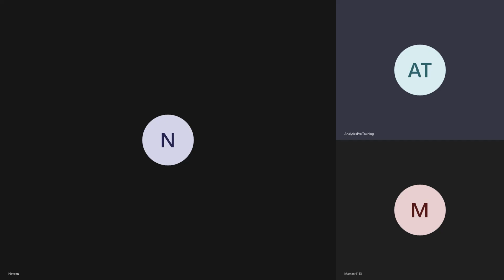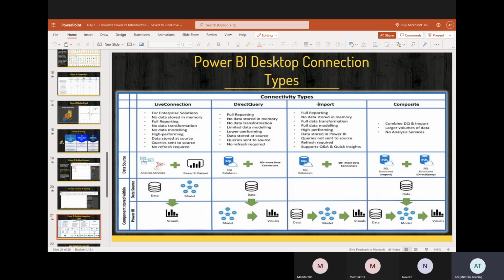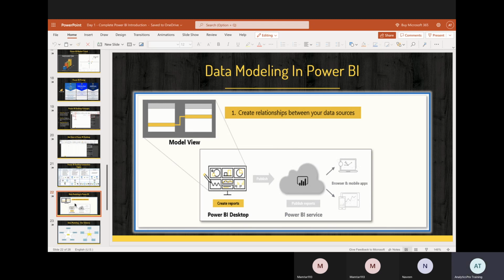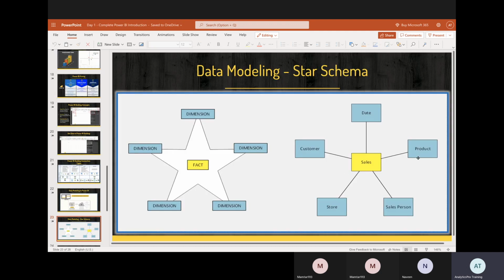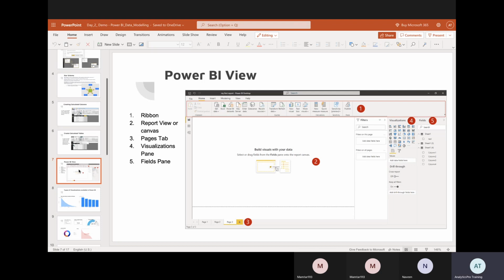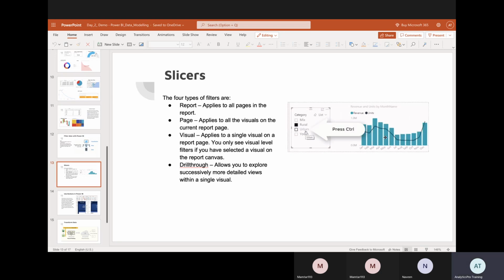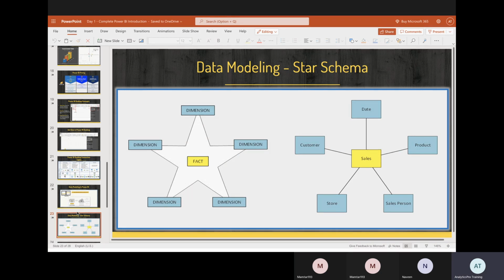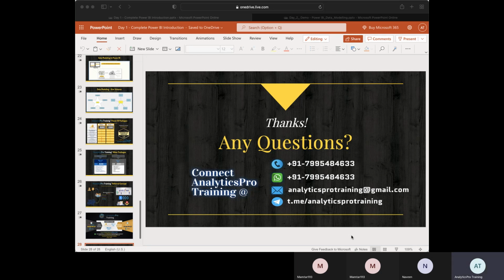Day 2 : Power BI Lab - Power BI Demo Part 2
This Power BI session walkthrough the complete course of Power BI